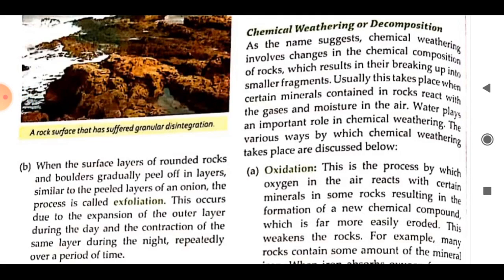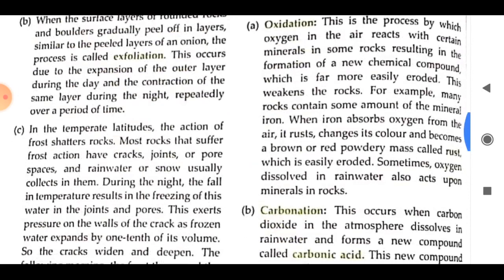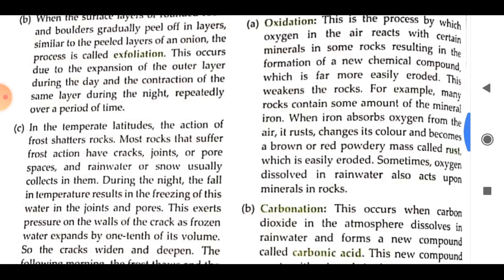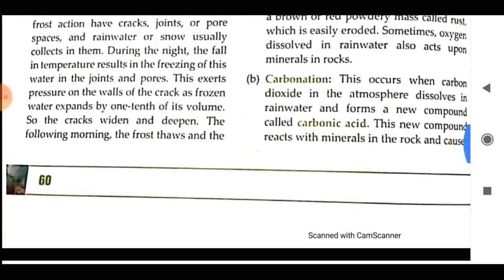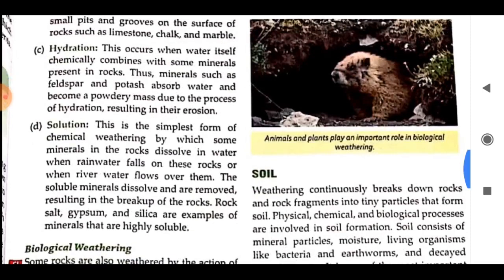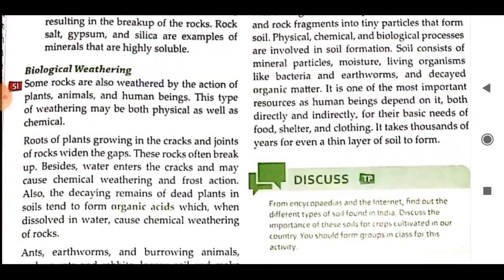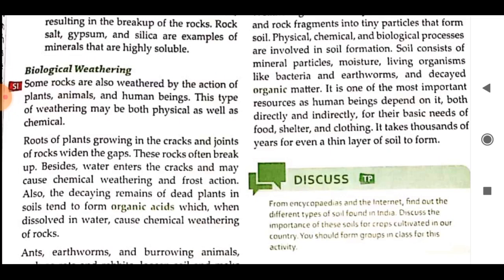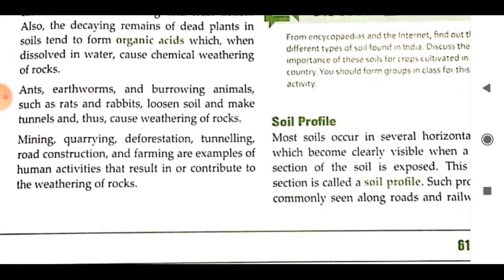CLASS-VII , CH-8[CHEMICAL AND BIOLOGICAL WEATHERING](PART-II) ICSE